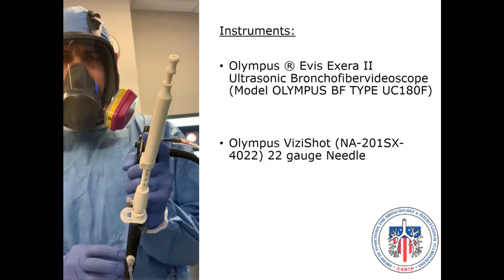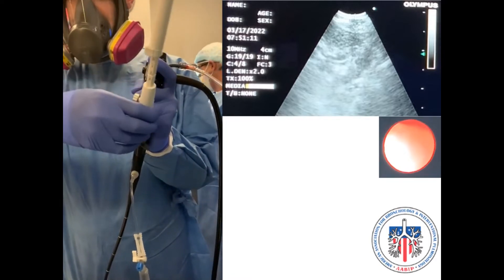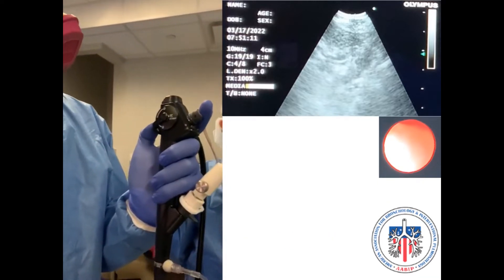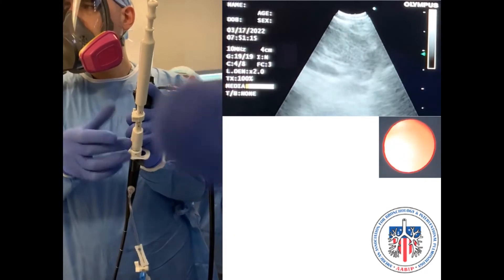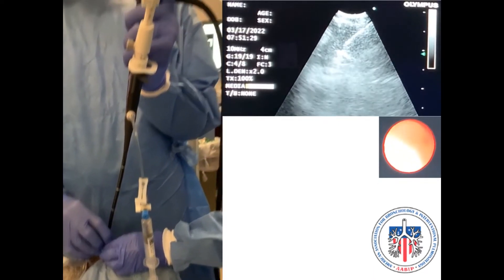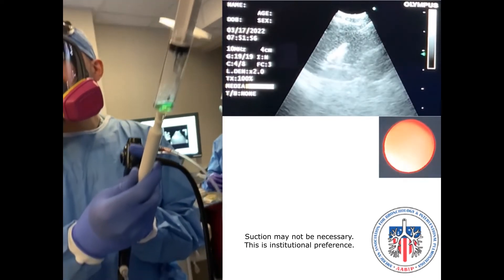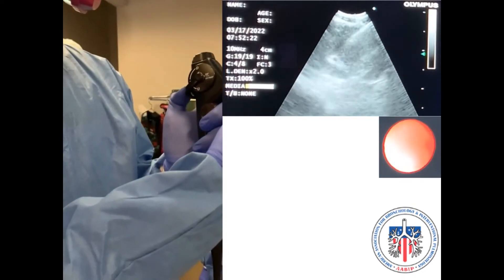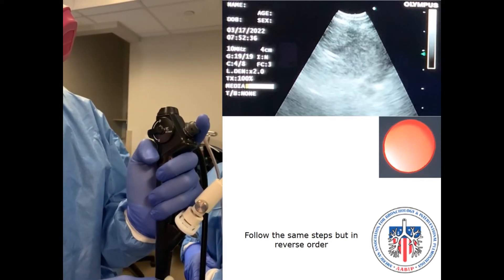EBUS-TBNA "Jab" Sampling Technique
This video will demonstrate the Jab technique with EBUS TBNA.